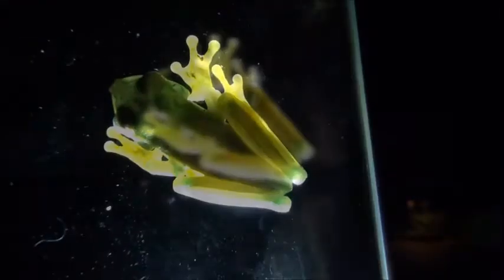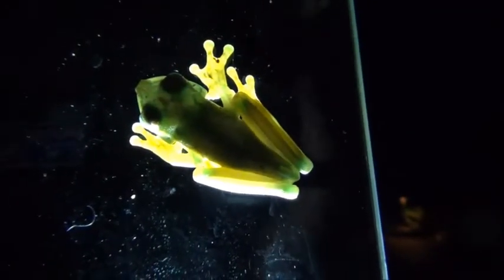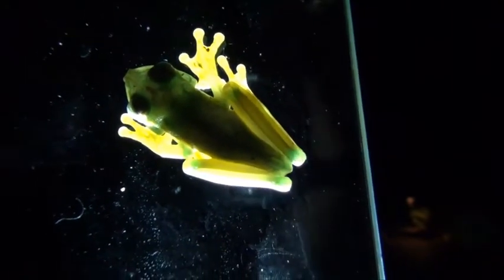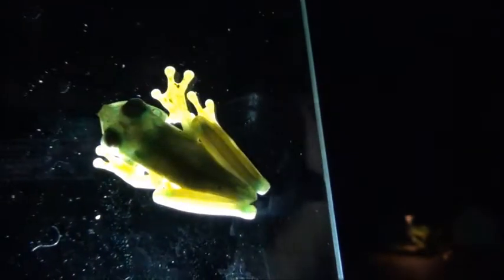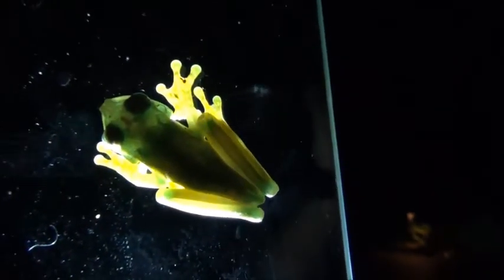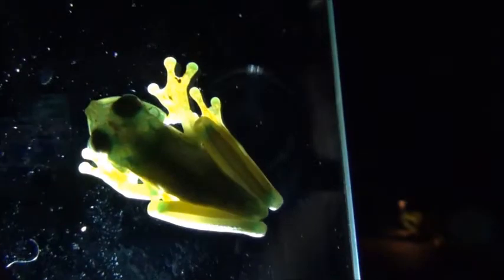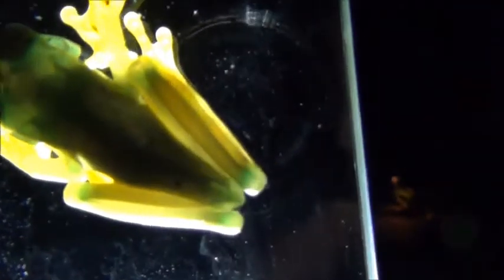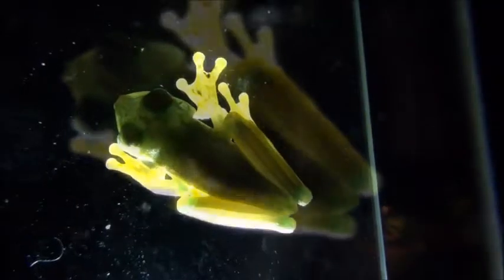Emerald Glass Frog Costa Rica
This is like ¨x¨ ray picture. So nice, so cool!!!, Manuel Antonio Costa Rica